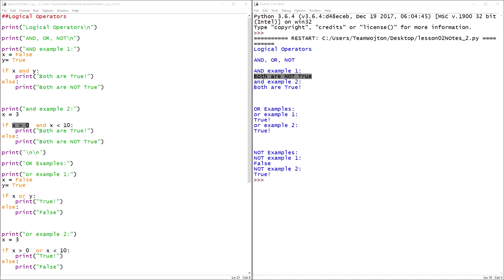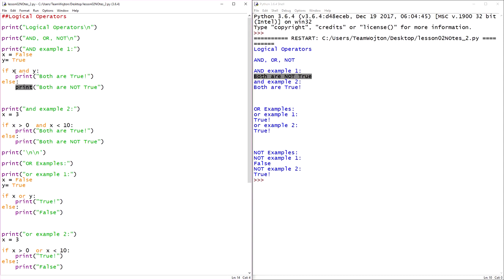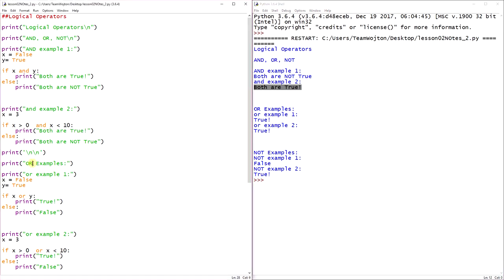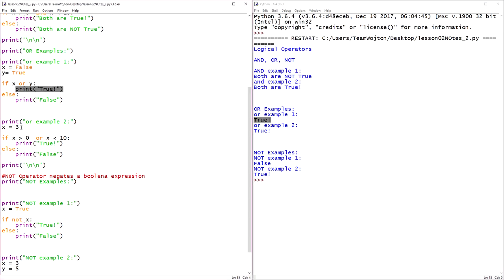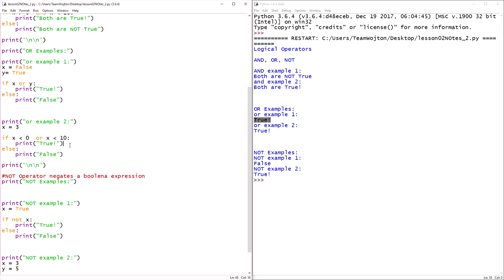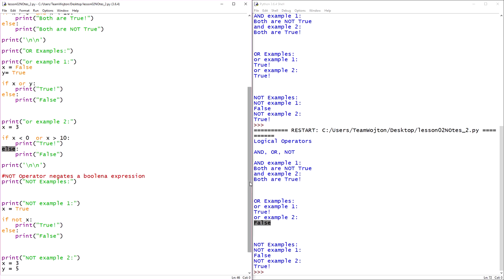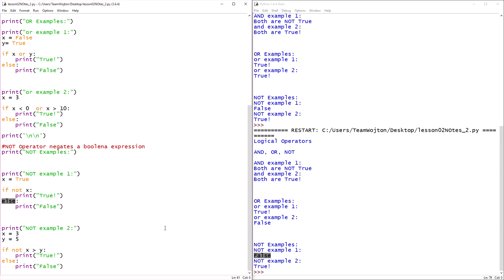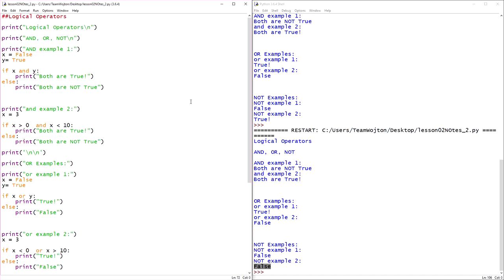CSCC Wojton 2252 FundamentalsOfScripting Lesson02 LogicalOperators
Will explore basic logical operators in this lesson.